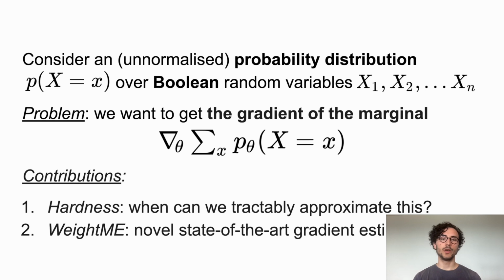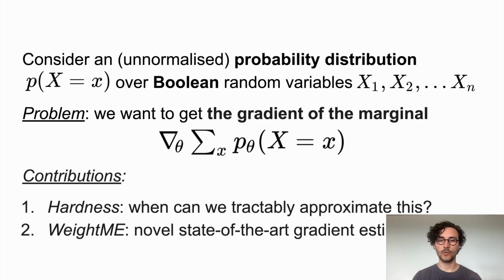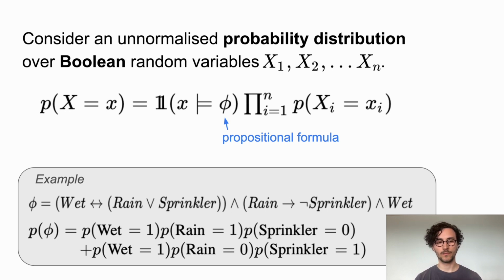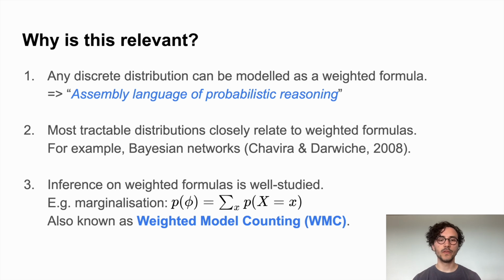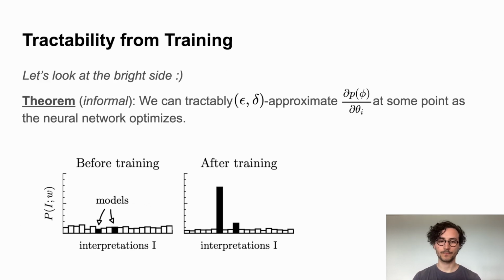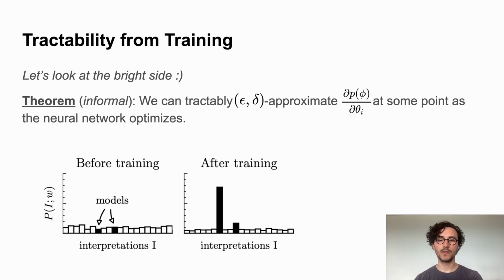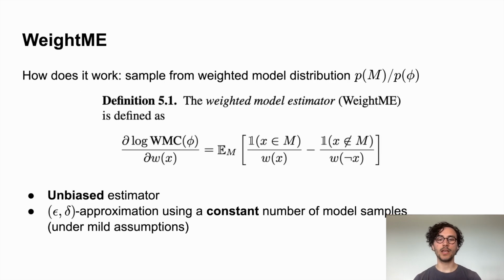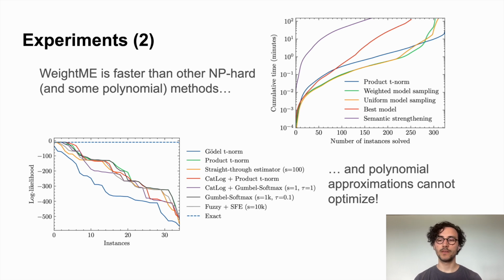On the Hardness of Probabilistic Neurosymbolic Learning (ICML 2024)